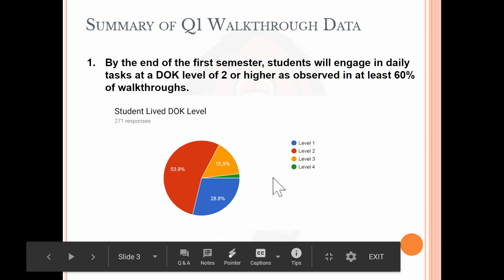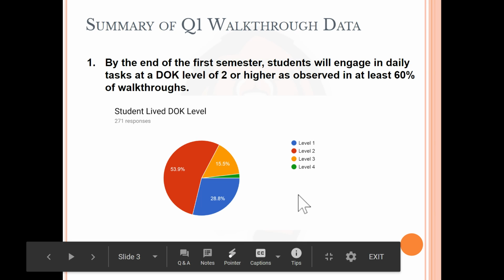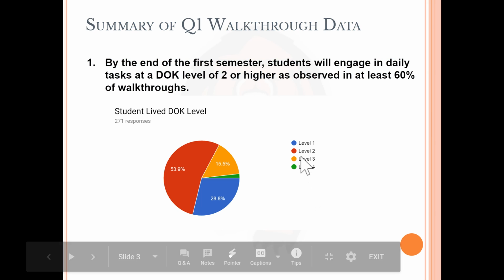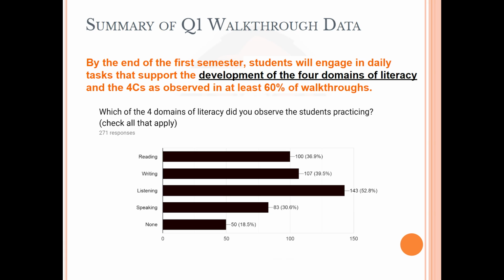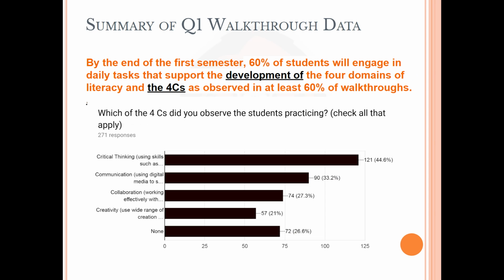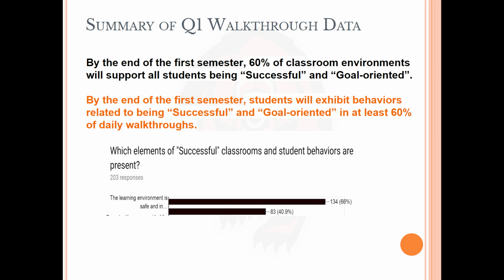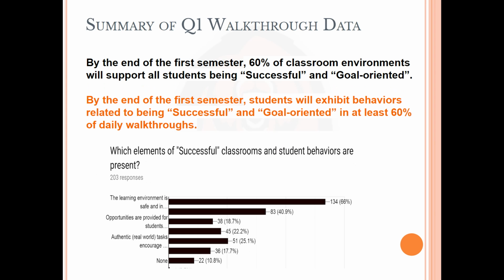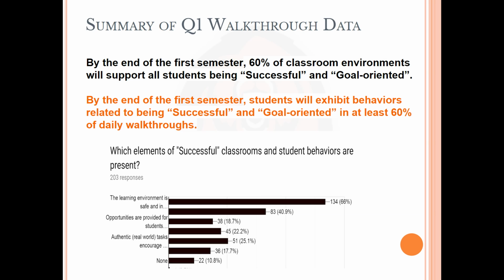Bear Brief Week 10 - Google Slides